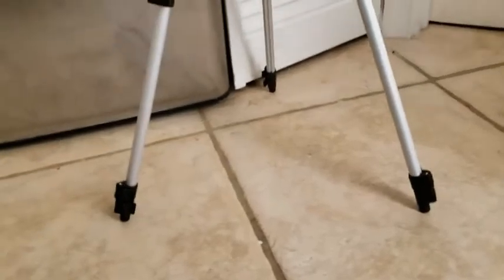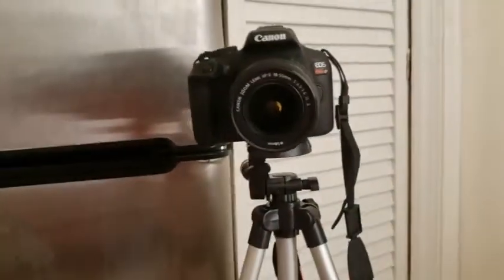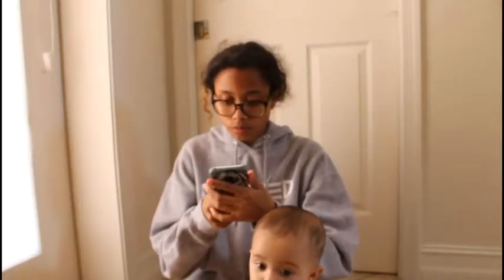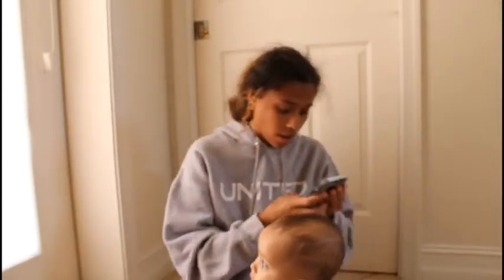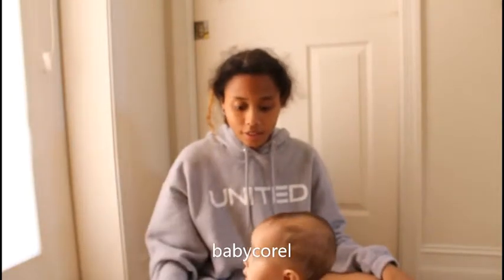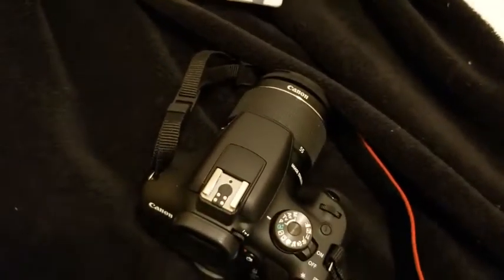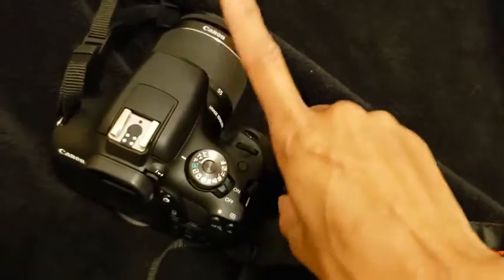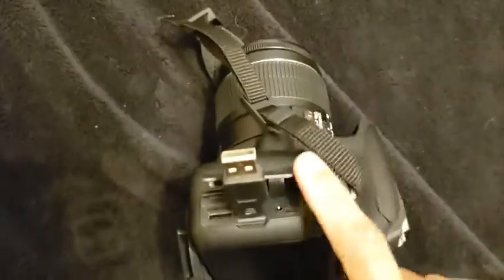My Canon Rebel T7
i am in no way an expert or well versed on how cameras work so if youre looking for information this aint the video im just excited i have a new camera lol